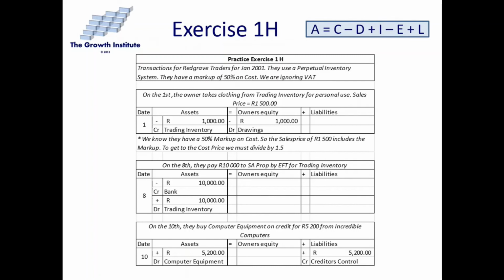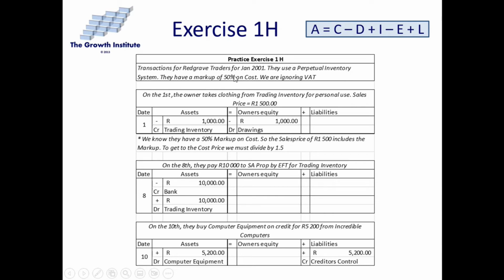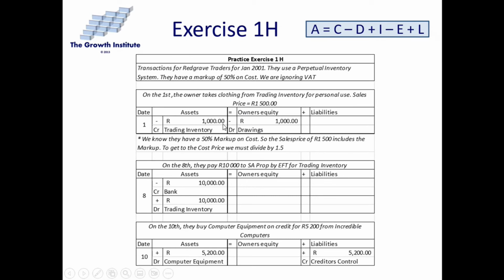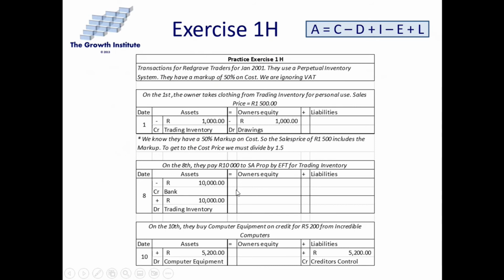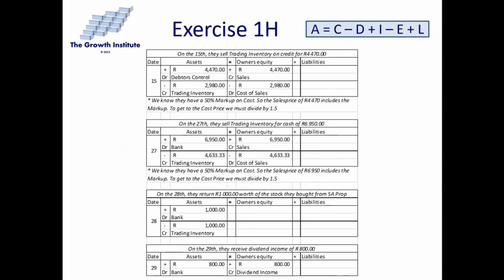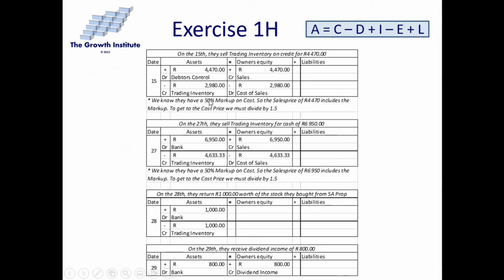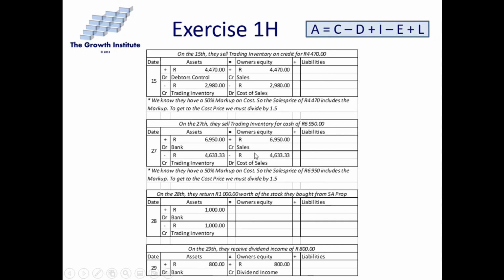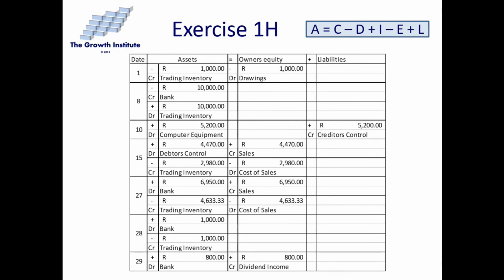BKTB 3. Accounting Equation. Practical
Bookkeeping to Trial Balance. Video 3. A practical illustration of the Accounting Equation to help you understand the concept better.

Stop pausing the video to copy notes.

Download the complete BKTB Resource Pack and simply follow along with every lesson.
✔ Workbooks
✔ Practice Questions
✔ Solutions
✔ Excel Files
✔ Sample Tests

(Includes 4 additional videos: 2 x Revision Videos, 1 x GL Recons, 1 x Final Accounts)